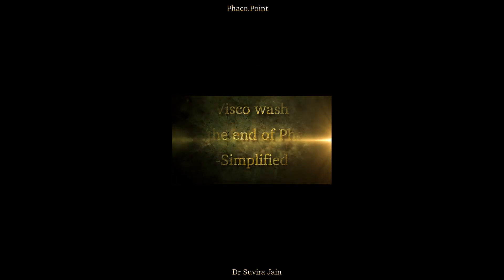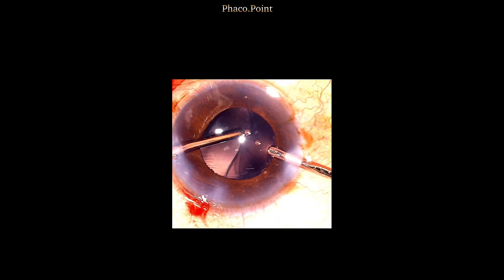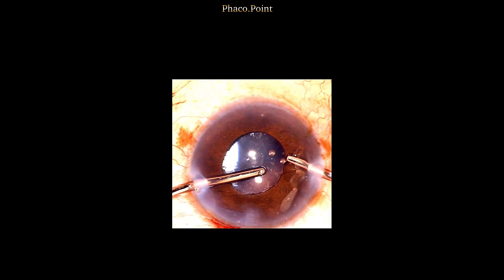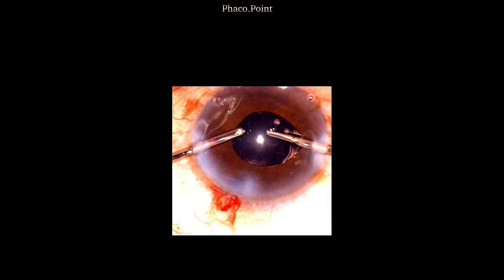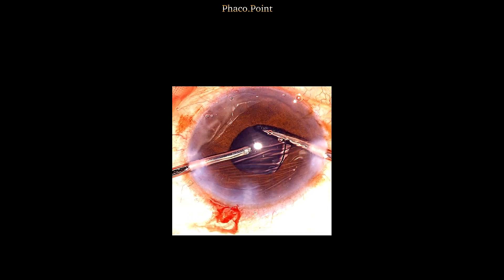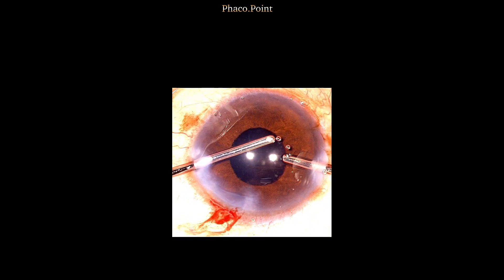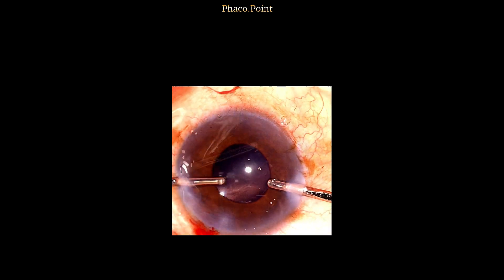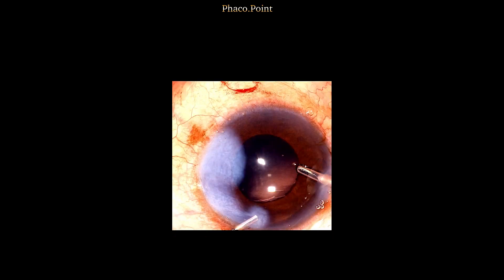Ideal technique of performing a Visco wash after IOL implantation.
in this short video, you will learn how to remove the viscoelastic completely from the anterior chamber, as well as from behind the IOL,after IOL implantation.